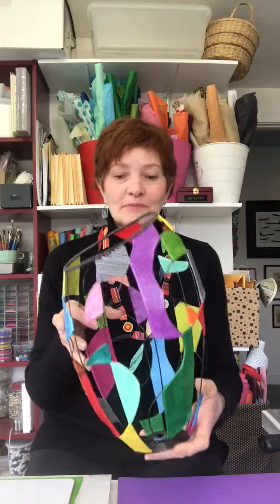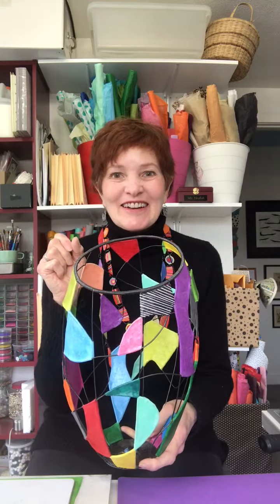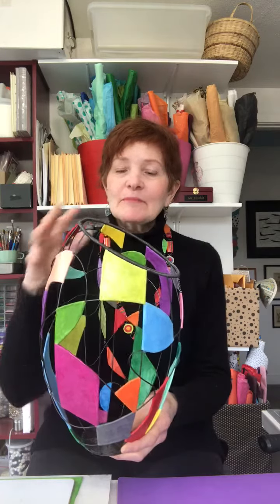My Favorite Piece: Sally Prangley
From Artist Sally Prangley:  I’m inspired by kaleidoscopes! This basket explores their impromptu shapes and colors in wire and paper. Creating the wire fractals is my favorite part in making it. And like its namesake, each Kaleidoscope Basket turns out different.